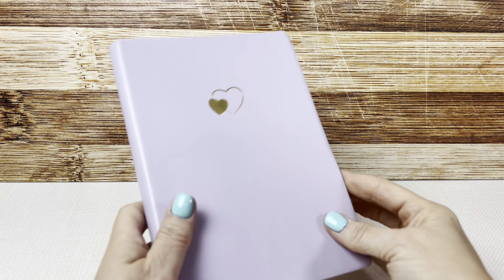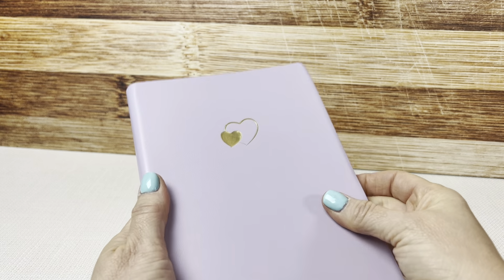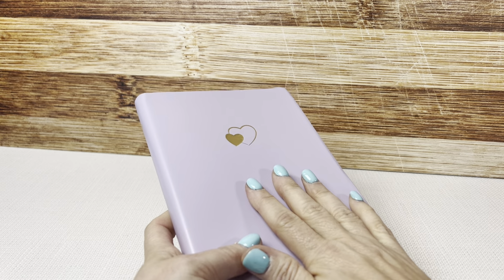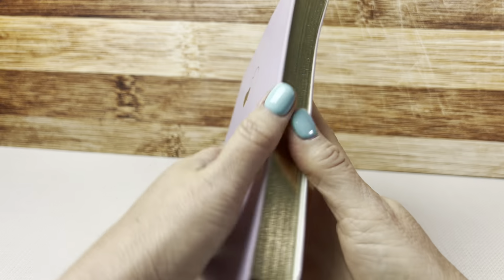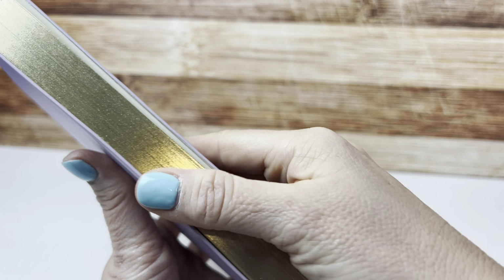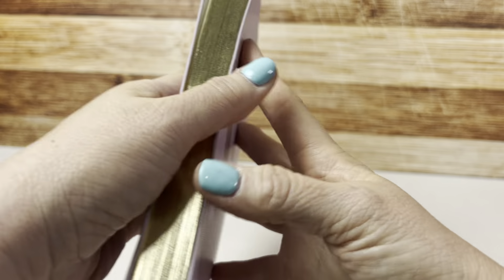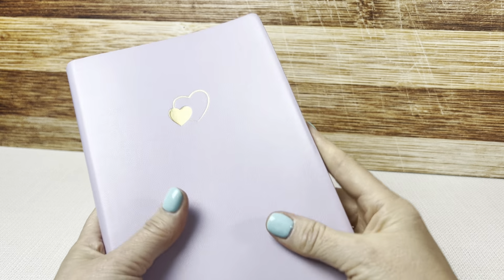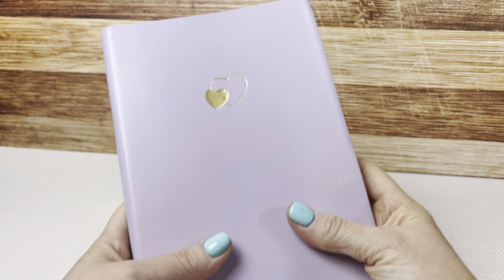My Review of the CAGIE Lined Journal Notebook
Review of the CAGIE Lined Journal Notebook for Women and Girls 256 Pages Cute Diary with Heart-Shaped Leather Journals for Writing A5 Soft Cover Notebooks for Work School (02 Purple, A5).